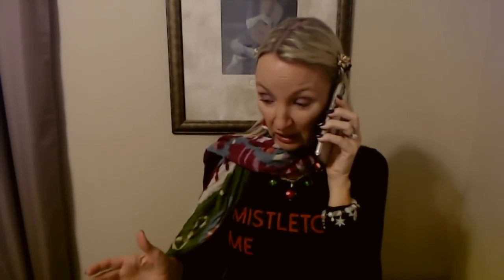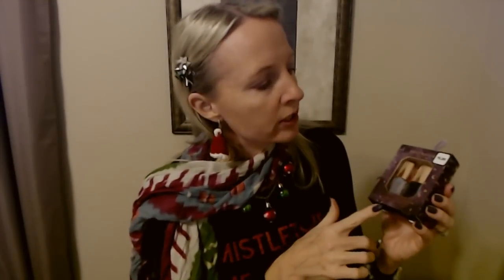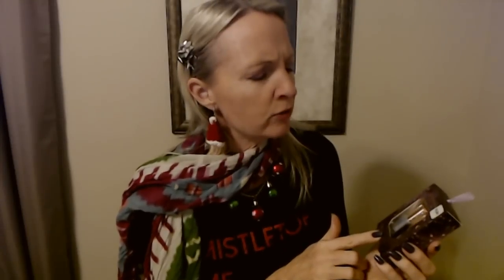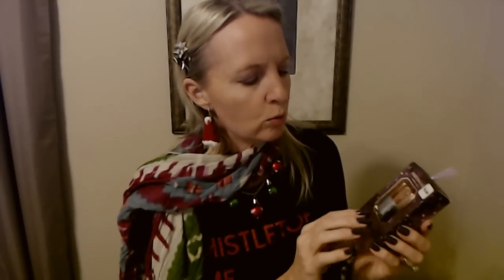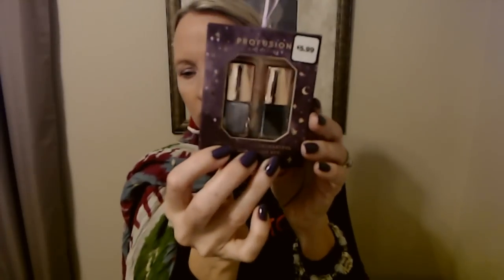Lynette and the Auction, and Jimmy's New Job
Nail Color: one coat of Kur Grip Lock base coat, two coats of Essie Expressie nail polish, "IRL," and one coat of Nail-Aid Quick Dry Glass Shine top coat.

In this video, Lynette is going to make your nails beautiful for a Christmas party, and she's going to discuss all the latest goings-on in her life!  I hope you enjoy it.  :)